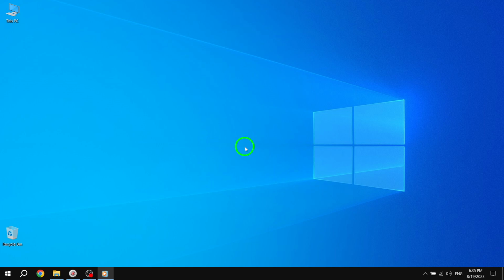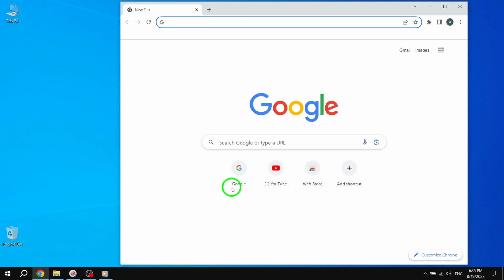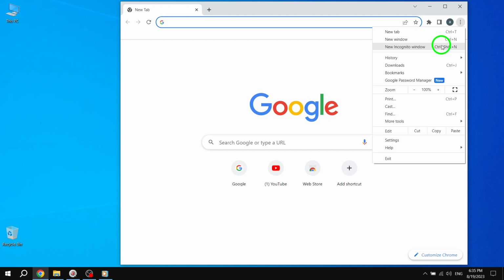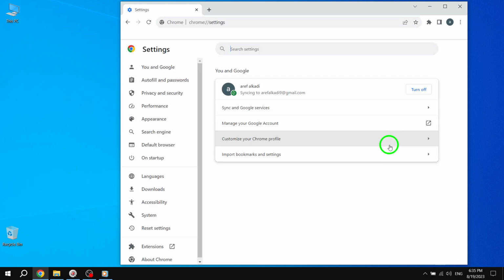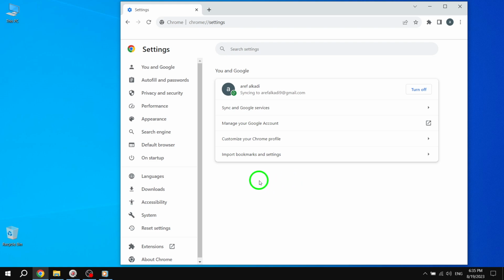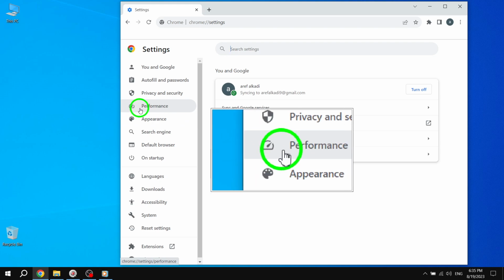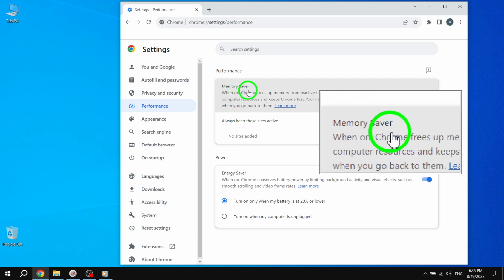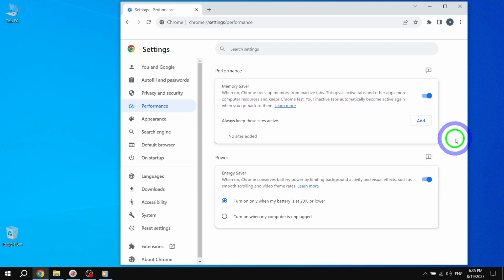How to Enhance Chrome Performance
Learn how to enhance the performance of your Chrome browser with these simple steps:

1. Open Chrome.
2. Click on the "More" menu at the top right.
3. Select "Settings."
4. On the left, click on "Performance."
5. Turn on Memory Saver.

By following these steps, you can optimize your Chrome browser for faster browsing and improved responsiveness. Watch this tutorial to learn how to enhance Chrome performance today!